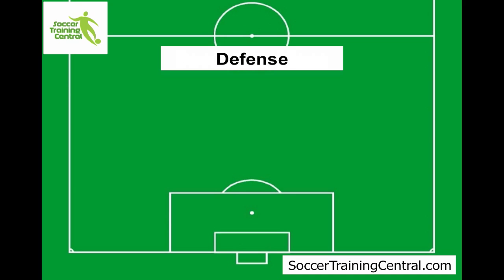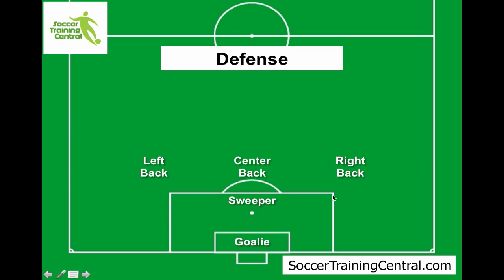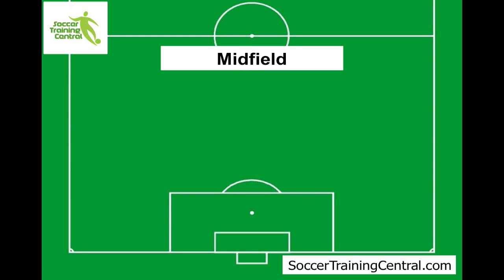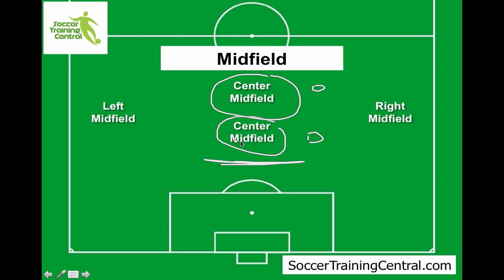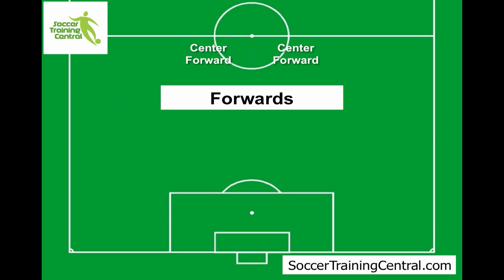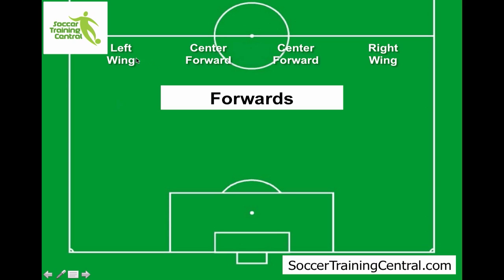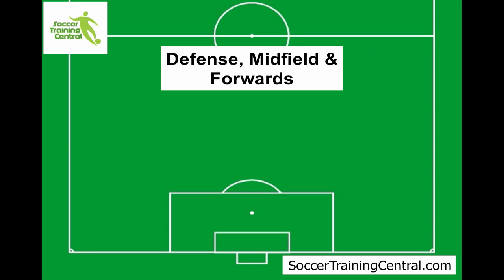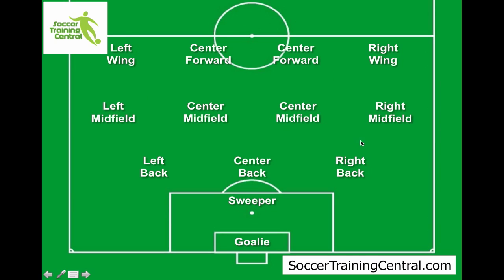How to Play Soccer: Soccer Positions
Following is a modified transcript from the video:

I've just put together a few slides to take you through the different soccer positions, and thought I'd record a short video to walk you through them. Full knowledge of the positions will help you if you're a beginner at soccer and starting some soccer training drills and exercises.

First of all, we're going to start with defense. There are two formations with defense.

The first is where you've got three at the back. So you can see you've got center back, left back, and also right back. As their names suggest they're marking their own specific area.

The next formation has four at the back. With this one, the addition is really around the sweeper, and the sweeper's role is to cover everything. So they're covering the left-back, and also covering the right back.

They need to be very good as far as their positional play, and really working with the other backs, and making sure they're tidying up anything that might get through. It's a really important role to have in your team.

The next positions are in midfield.

There are a few ways that midfield might be made up depending on what formation you're actually playing. Here we've got three in the middle, so a centre midfield, left midfield and also a right.

Another way of playing might be where you've got four in the middle, which could either be shown this way, so you've got the two center midfields side by side, or the other way is where the center midfields are stacked above each other.

The way this works really is that this midfielder here is really to support defense, so is more of a holding role. Whereas this one, is more about offensive or attacking.

So this one is more defensive, and holding, and really sitting in front of the defense line that's here. And this center midfield is pushing up in this direction to support the forwards.

The other thing is that these midfielders really become more wings so their role is, they've got a lot of running to do, so they're dropping all the way back in in defense but they also move all the way up forward right up to the opposition goal there to support the forwards, so they're doing a lot of territory as far as down the right and also the left hand side.

Then you've got your forwards, and again depending on what soccer formation you're playing, you could be playing with two up the front. So that's your left center forward, and your right centre forward.

Another one is where you've got just one single centre forward up the front. Or another way is actually to have four forwards so you've got your left centre forward, your right, and then affectively your left and right wing.

So it's similar to what I was saying before with the midfield, these guys might drop back a bit but certainly they are playing much more of an attacking or offensive role, so very much more about pushing forward and really attacking. That's what you got there as far as the four forwards up front.

And if I was to throw them all together, this is sort of what it would look like. Now obviously if you count all of these up you've got more than eleven players on the field but it's really just to say that the position you play depends on the formation your team is playing.

I'm going to record a separate video about the different styles of formations that you can play. Obviously the ones that are interchangeable here are the left wing and the left midfield there's a bit of overlap.

Hopefully that's helpful.